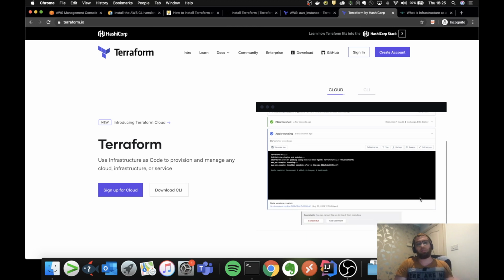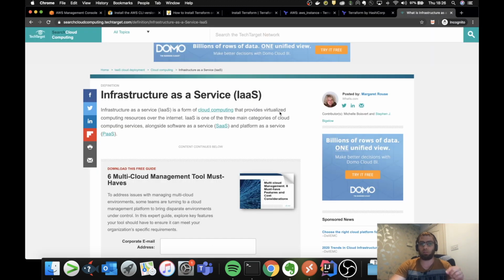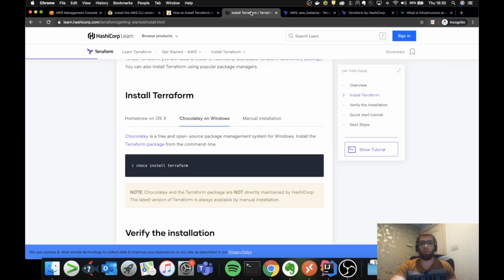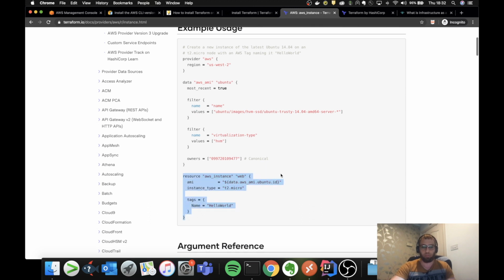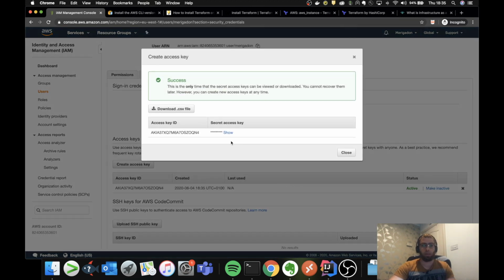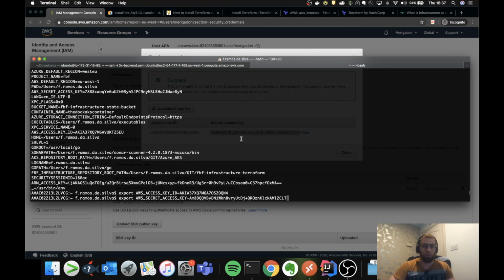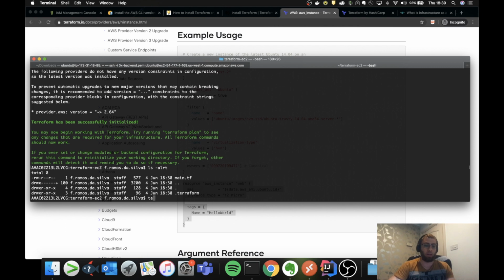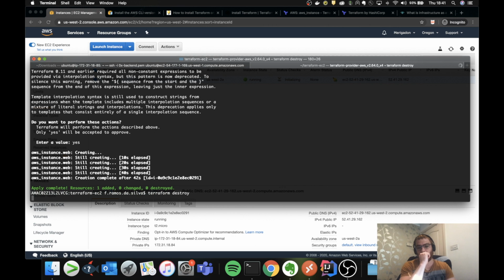How to create resources in the cloud using code! Terraform Introduction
Hello everyone! I’m Felipe Ramos, I’m a DevOps Engineer in Ireland, and today I’m coming with the monster of the Infrastructure as Code framework, the famous Terraform. Infrastructure as Code is the capability of generating resources in the Cloud, with only a piece of code or script, instead of going through the browser and doing everything manually.

The IaaS term as been growing a lot, since for bigger projects, this offers more reliability, faster deployment and configuration management of your resources, also reducing the risk of erros that you introduce when creating things manually.

This is the first Terraform video, from a series of videos, that I will talk more detailed about this, although this one is just an introduction, but VERY important!

Generating assets in the cloud are being one of the most important and usual activity of cloud engineers and DevOps engineers, and Terraform the most famous tools in that field.

Thanks a lot everyone, and remember to leave a feedback, share it and like!

Installing AWS CLI